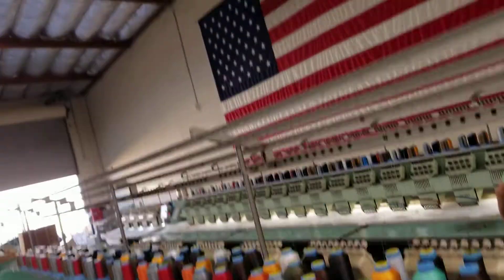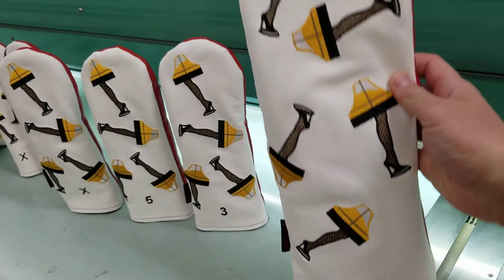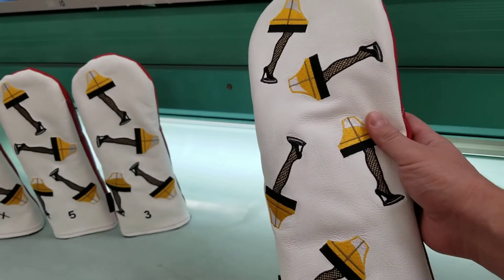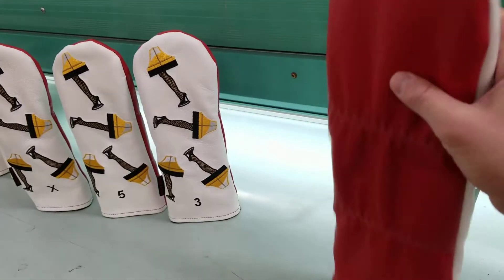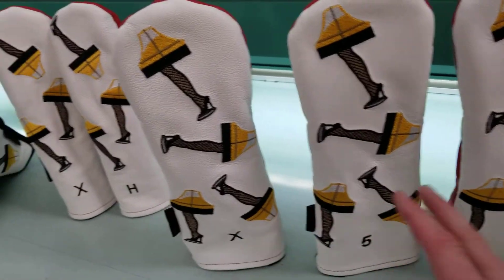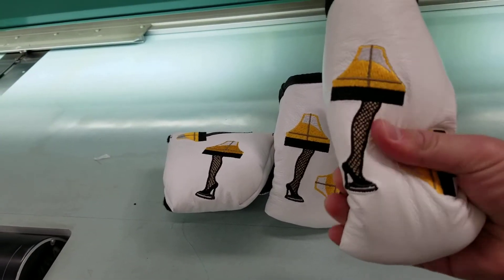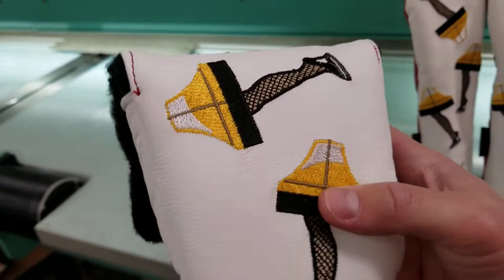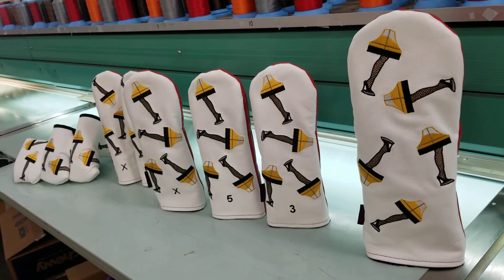Leg Lamp Headcovers! 🦵💡